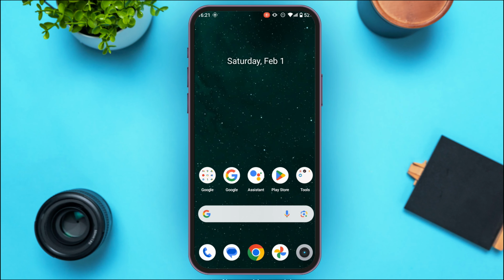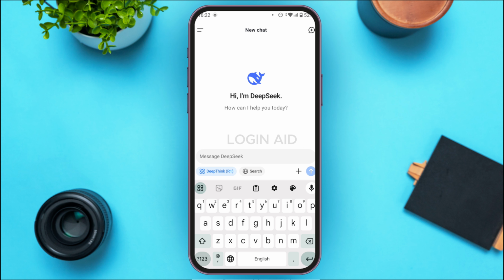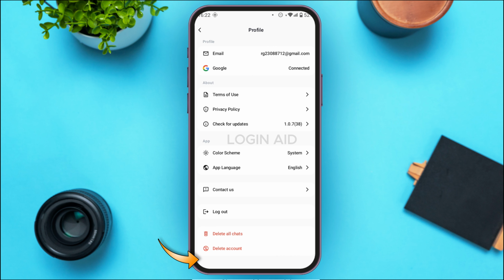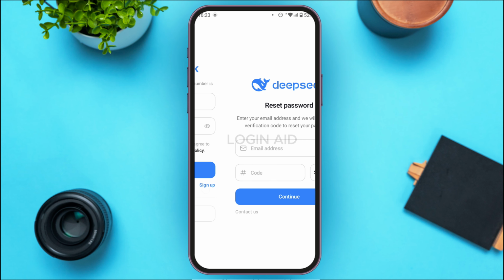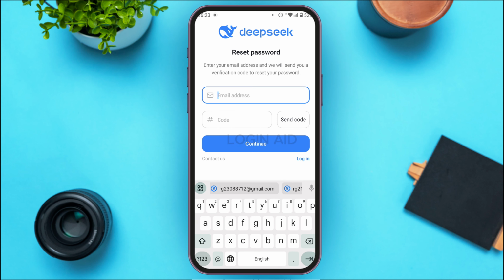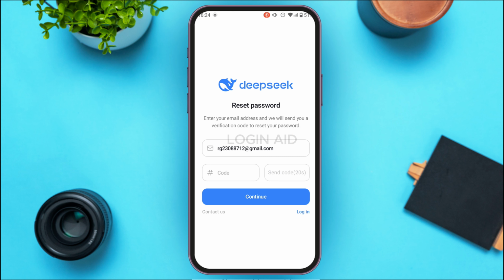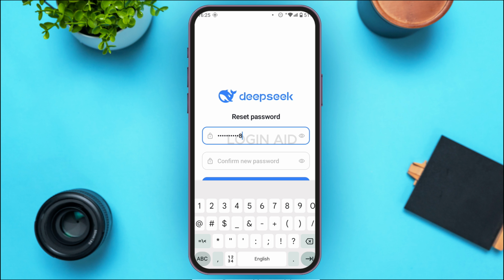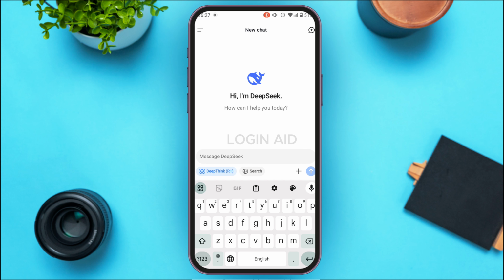How To Change Deepseek Password 2025 | Update Deepseek AI Account Credentials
Want to update your Deepseek AI password? In this video, we’ll show you how to change your Deepseek account password step by step. Learn how to access account settings, enter a new password, and enhance your account security. Stay protected with a strong and updated password!